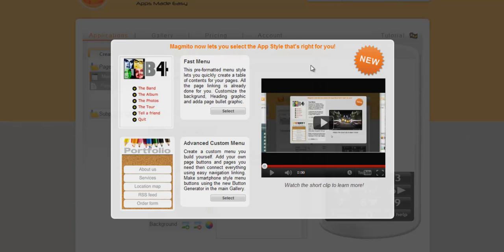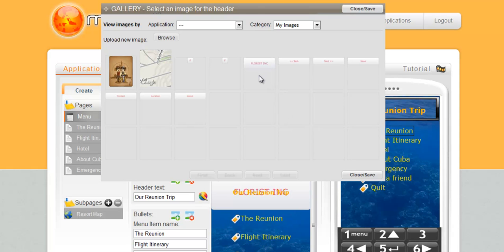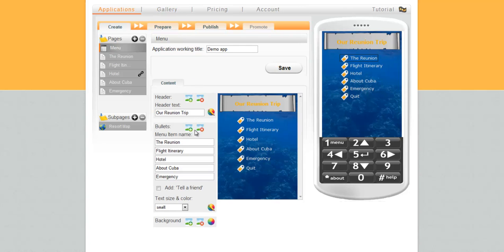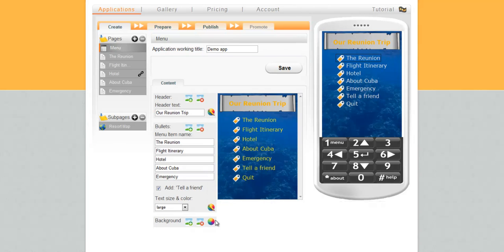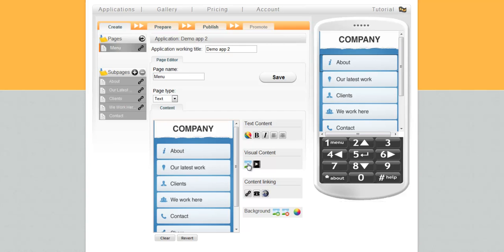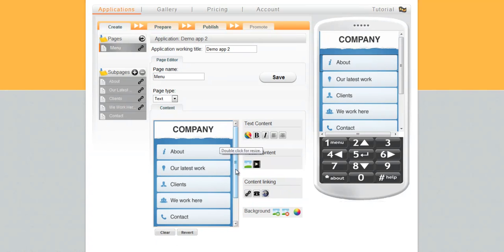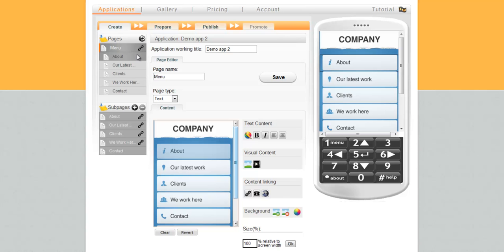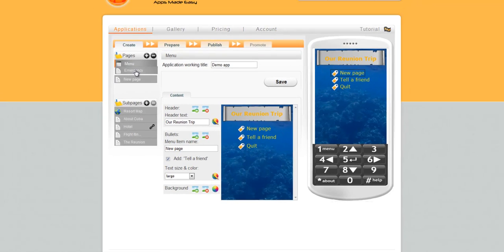Magmito menus tutorial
This is a quick tutorial on the menu style options available for making great apps with Magmito.